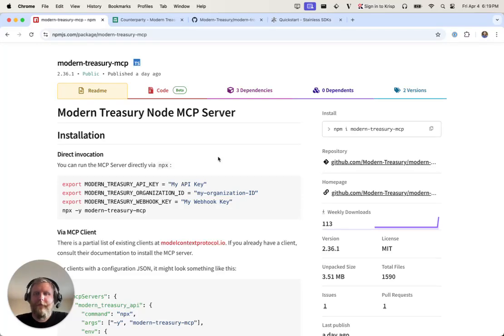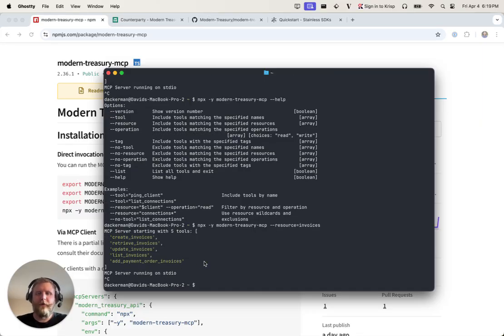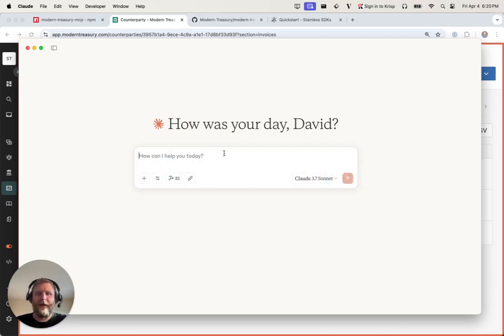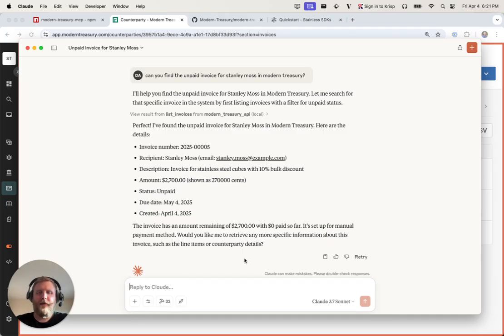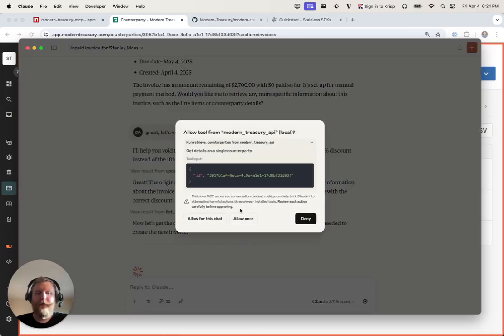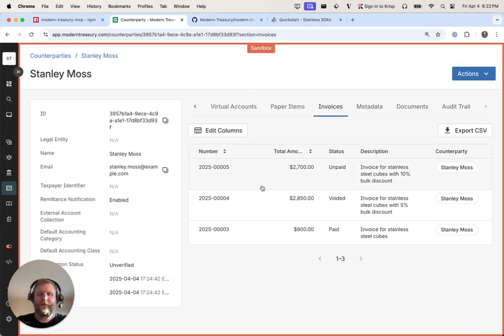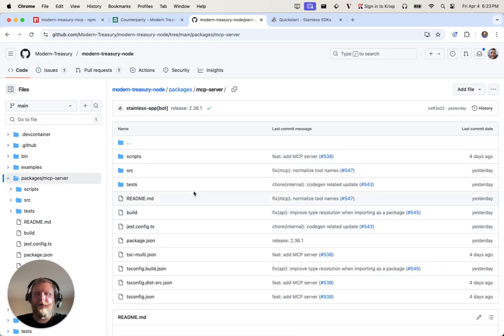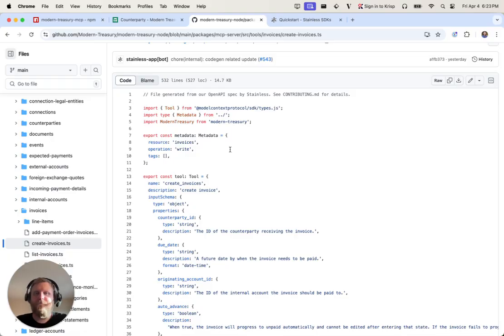Using the Modern Treasury MCP Server generated by Stainless